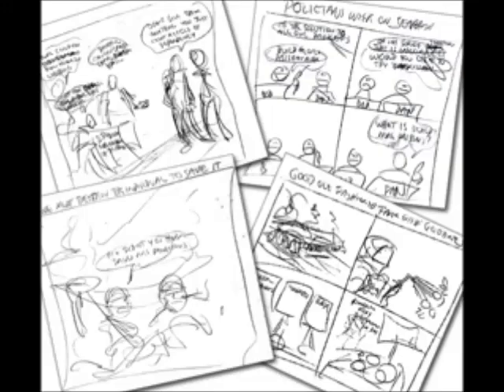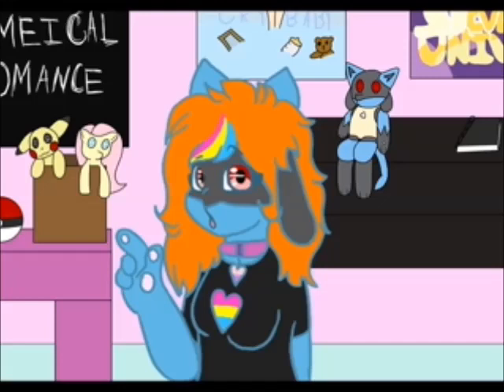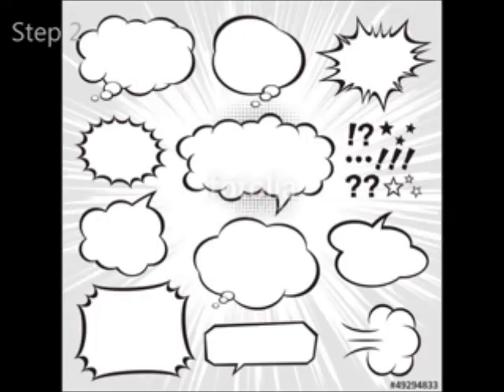Creating A Comic 101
A little video for all you comic-creators out there!